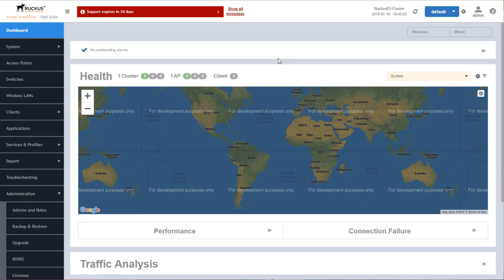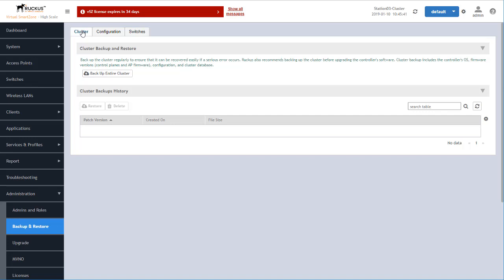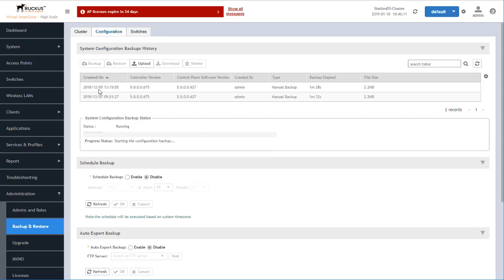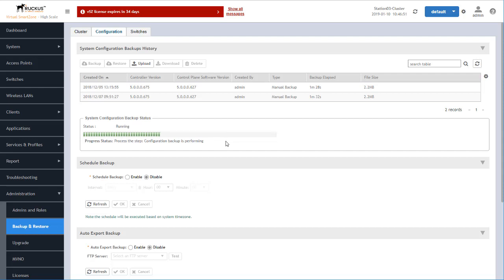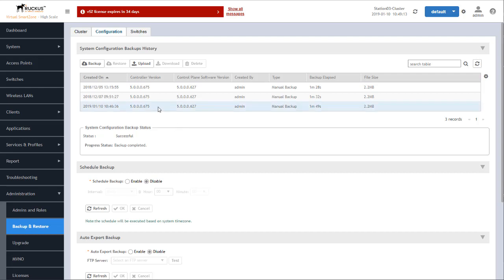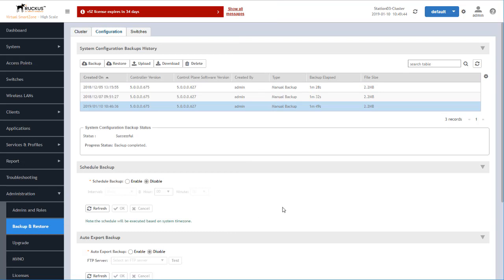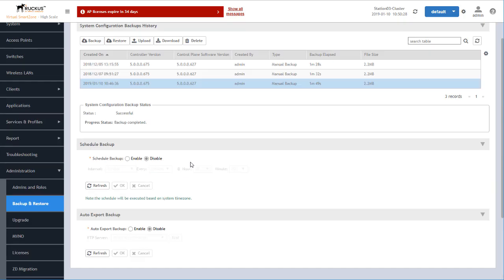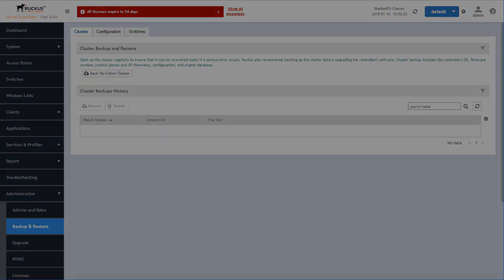Module 17 - Fault Tolerance and Clustering: System Configuration and Backup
This video shows how to perform a cluster and a configuration backup and restore.